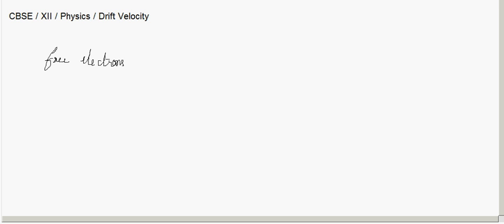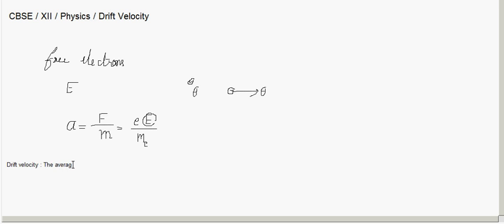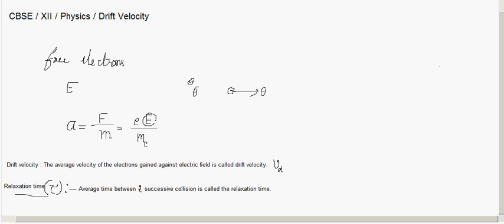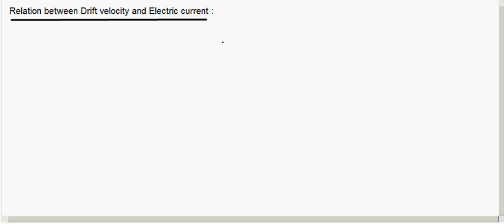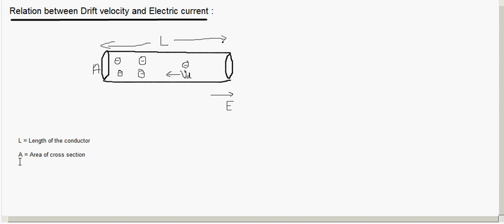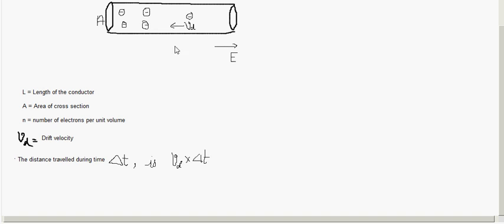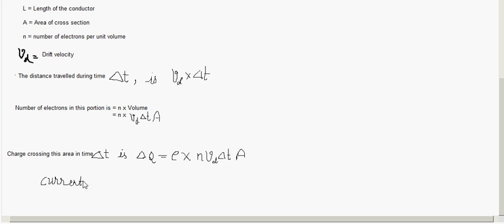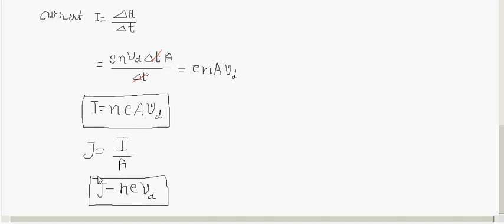eTuitions CBSE Class XII Physics Current Electricity - Drift velocity - 01